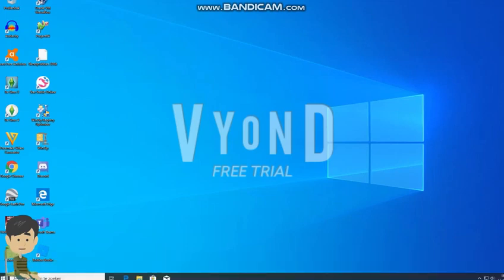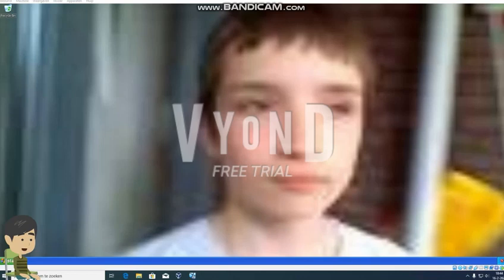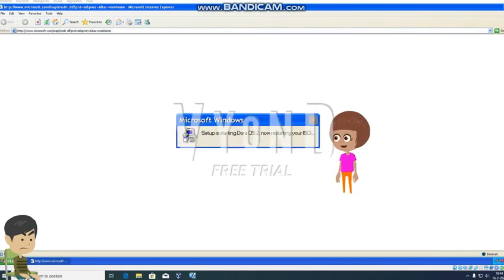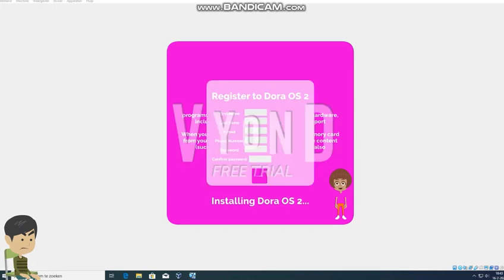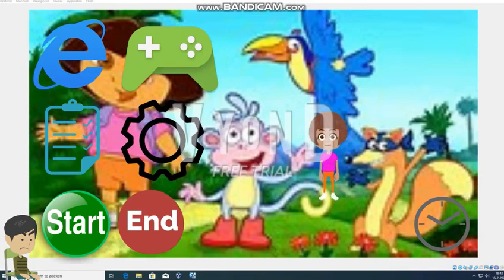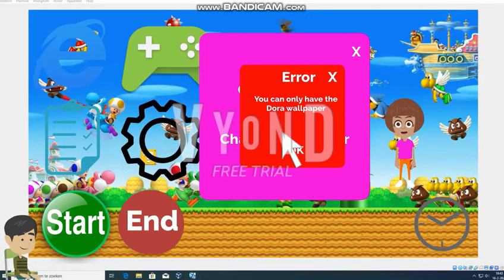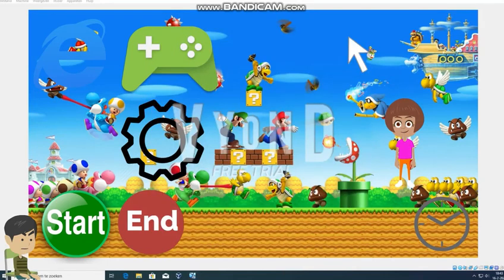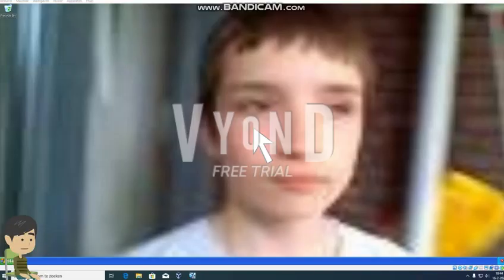Dora OS 2 (Virtual Machine edition)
oh no! I got Dora OS 2 on my Windows XP ISO, will Jonne get his Windows XP ISO back?